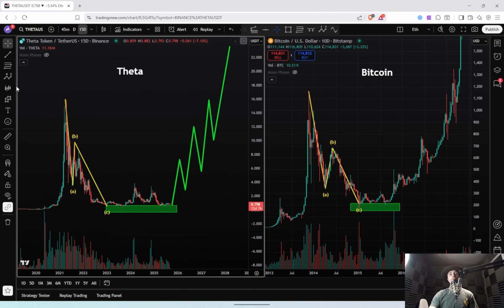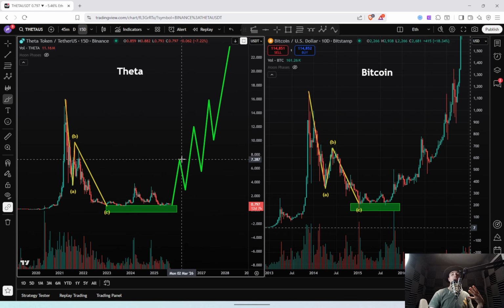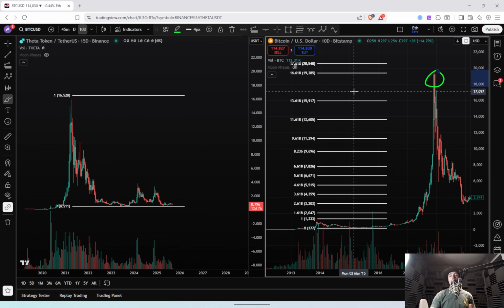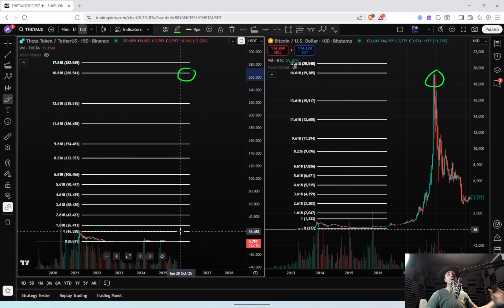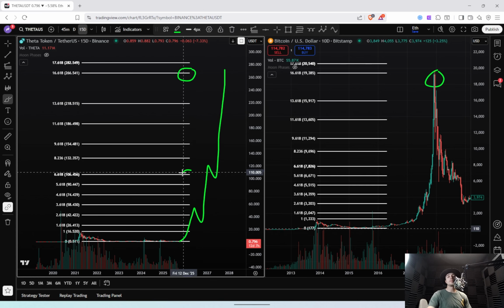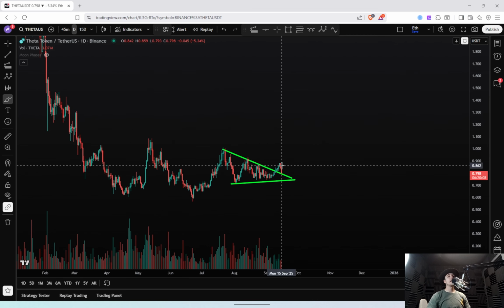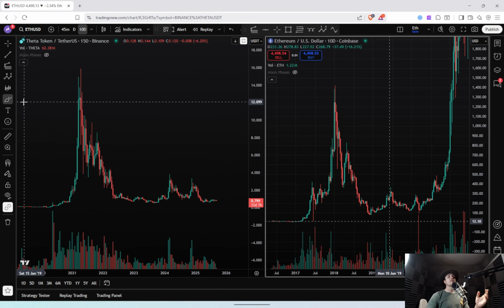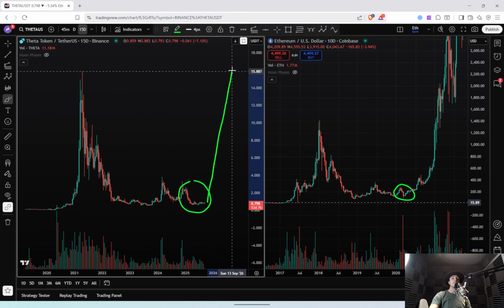📈💰Why I Think Theta Will Blow People Away!🚀💸